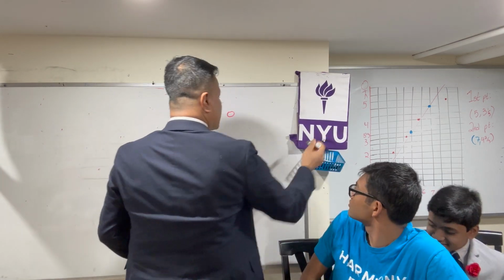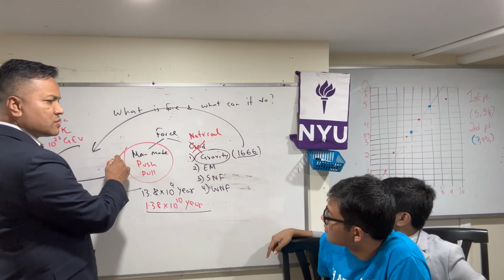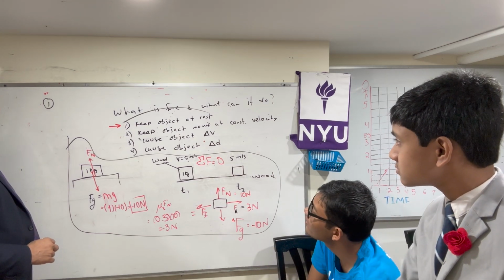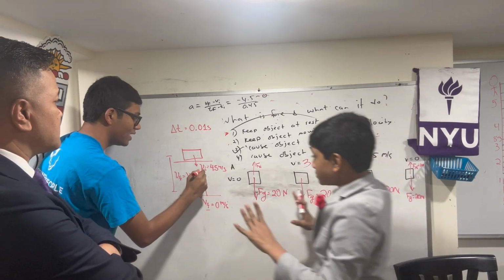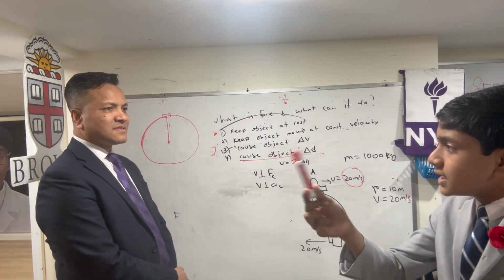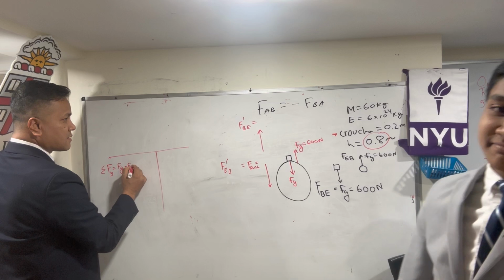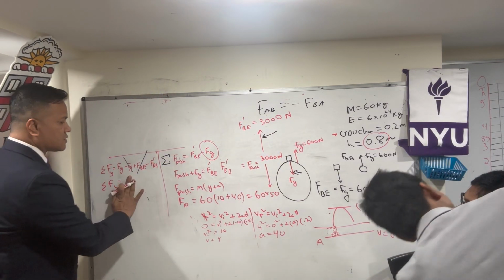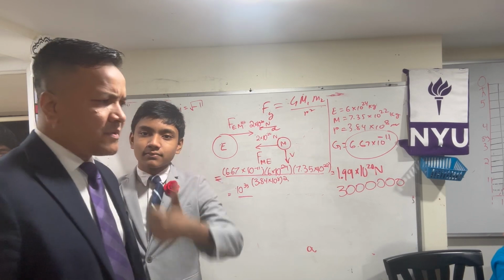Newton's Laws of Motion